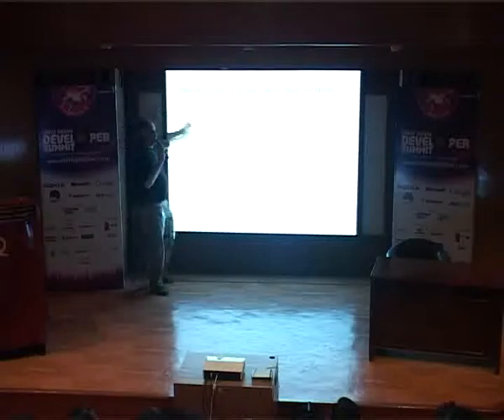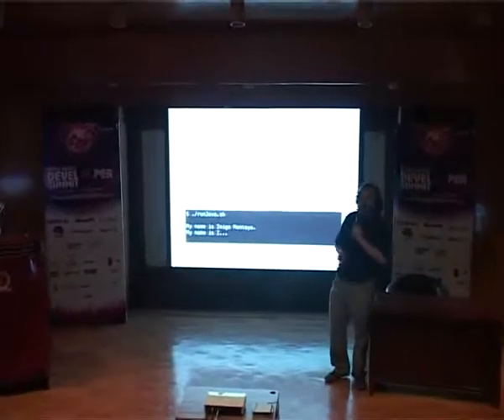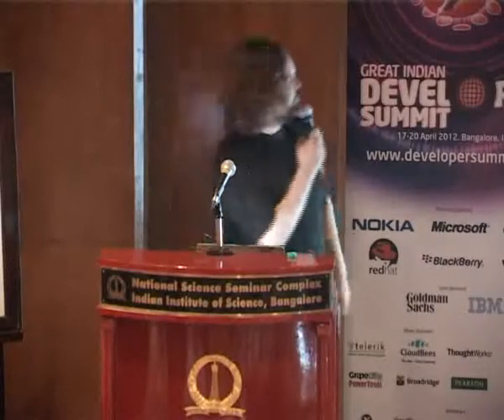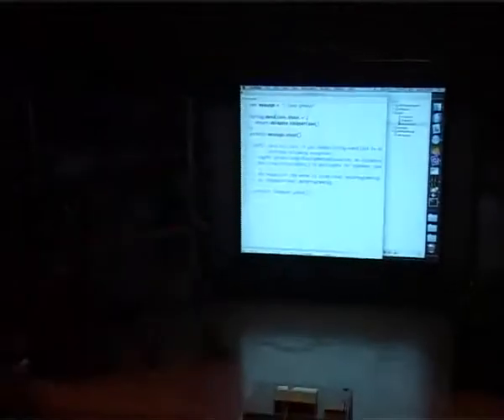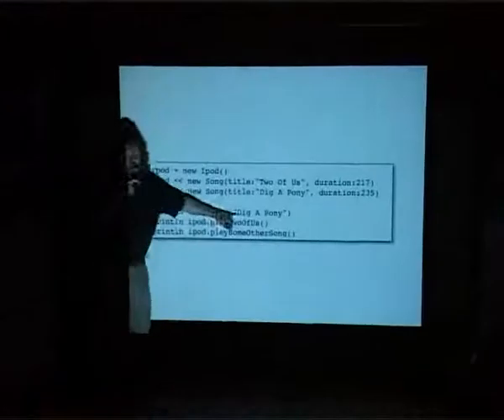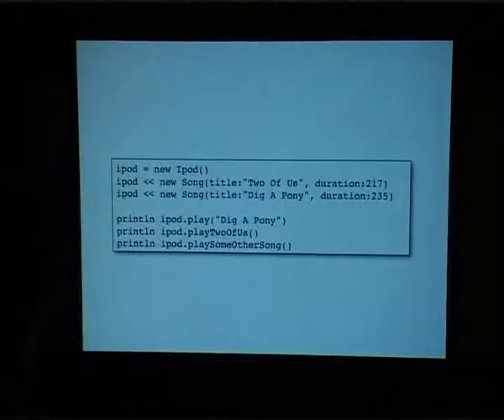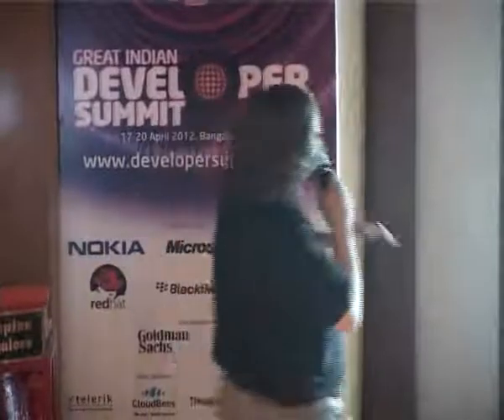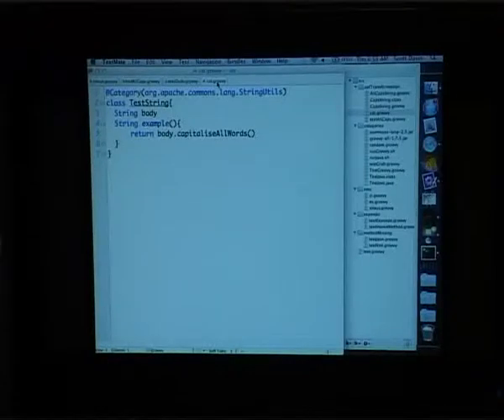Runtime and Compile-time Metaprogramming in Groovy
Speaker: Scott Davis

Groovy is a dynamic language that runs on the JVM. But what does "dynamic" really mean? In this talk, we'll explore what is it means to be a dynamic programming language. We'll see how Groovy adds new methods to existing Java classes -- even final classes like java.lang.String.

Like any powerful language feature, there is more than one way to metaprogram new methods and fields onto existing classes. You might decide to do it in a transient fashion at runtime, or in a more permanent way by transforming the bytecode of the compiled class. We'll discuss the pros and cons of both approaches, with lots of live coding examples.